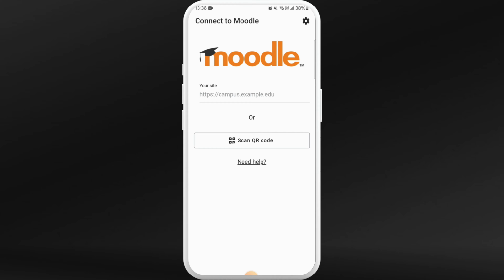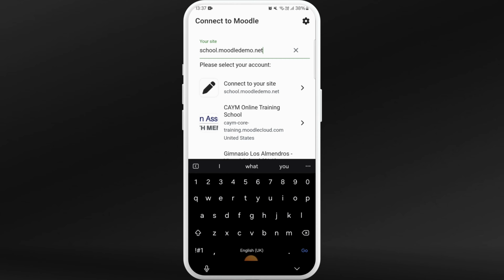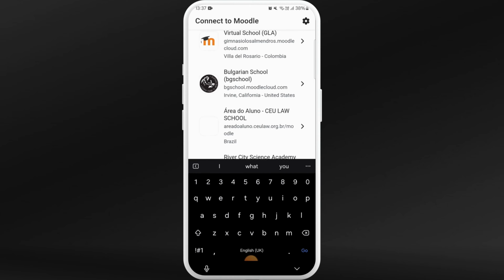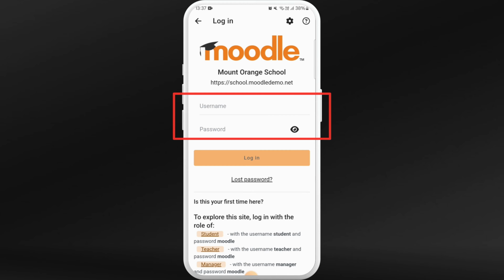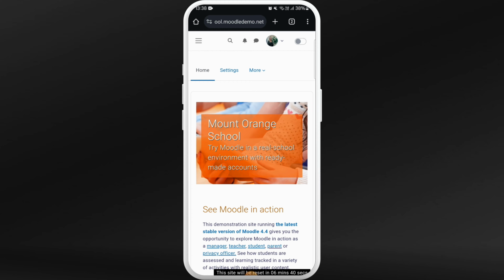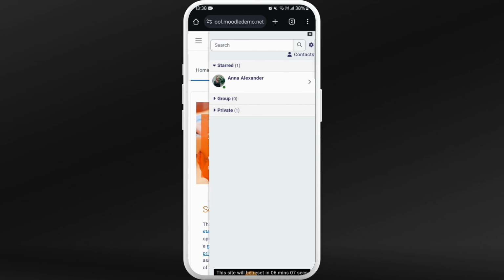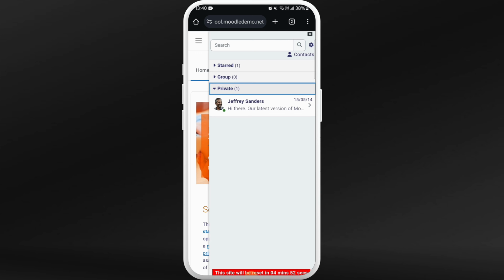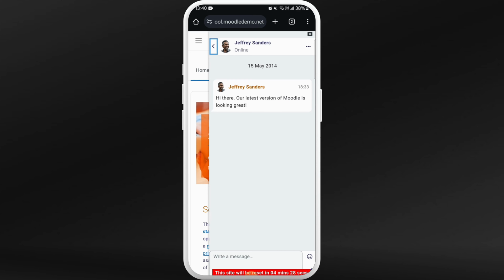How to Chat on Moodle 2024?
In this video, I'll guide you through the process of chatting on Moodle. Whether you're looking to communicate with classmates, instructors, or participate in a group discussion, I'll show you how to use Moodle's chat features effectively.